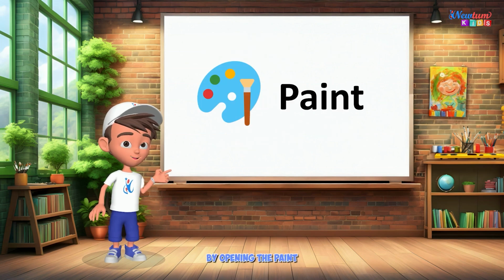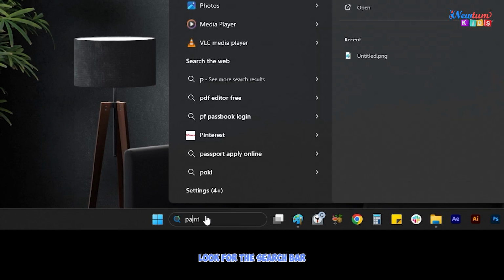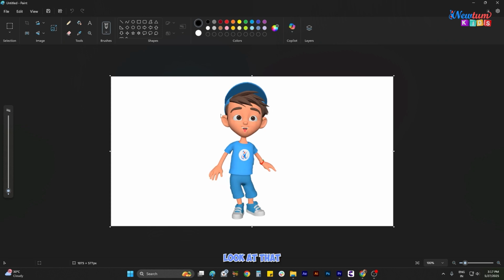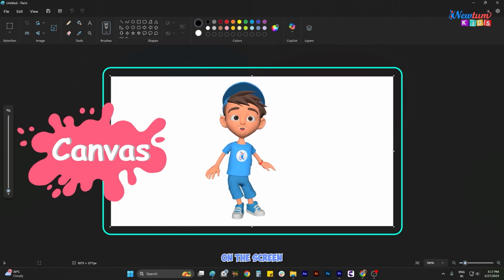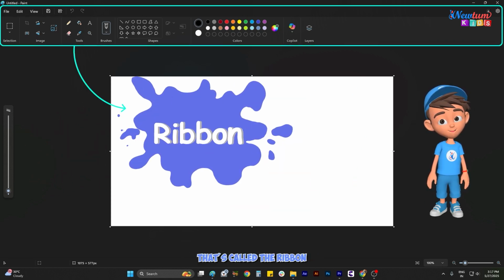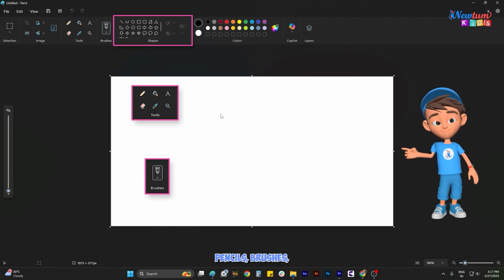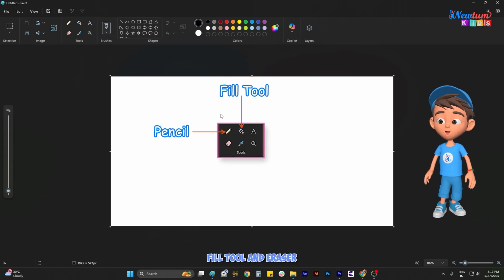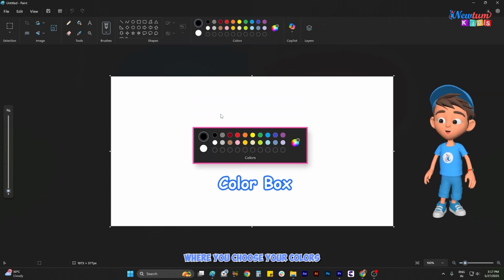Start Drawing with Aadi in MS Paint! | EP 01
In this first episode of Paint with Aadi, we’ll learn how to open MS Paint and explore the fun tools inside — like brushes, pencils, and colors! Aadi will show you what the canvas is and where to find all your art tools. It's easy and super fun for kids ages 4 to 6! Get ready to click, color, and create with Aadi!

00:01 Fun with Colors and Shapes
00:14 Welcome to Paint for Kids!
00:26 Opening the Paint Application
00:39 Understanding the Canvas
00:45 Exploring the Ribbon Tools
01:01 Choosing Your Colors
01:10 Becoming a Paint Pro!